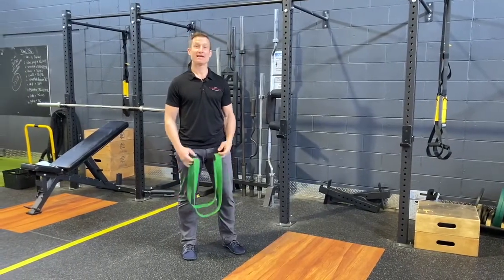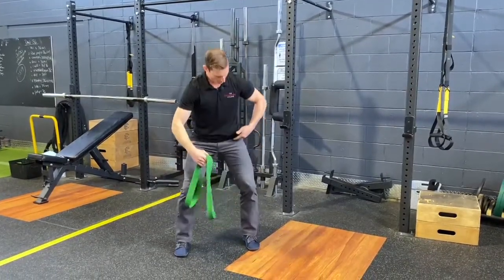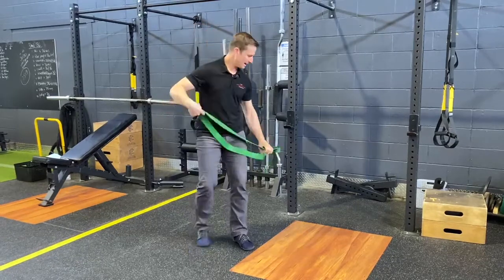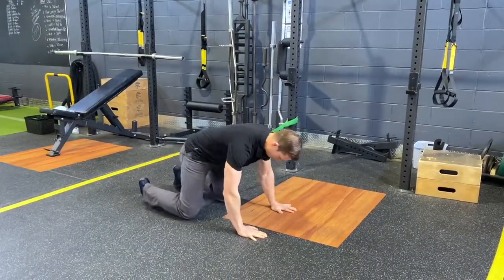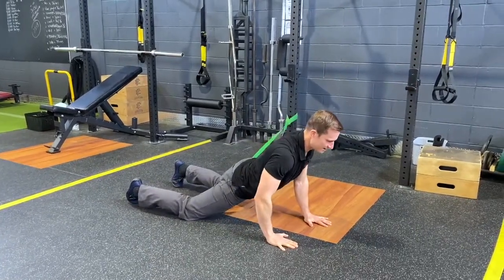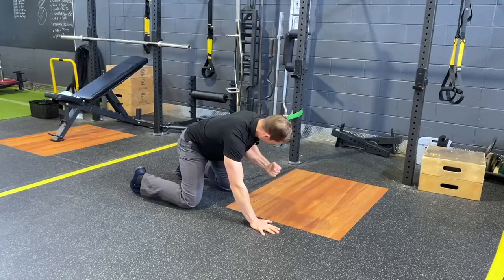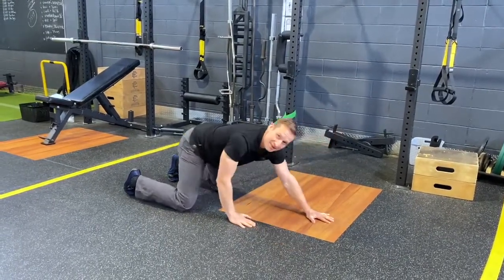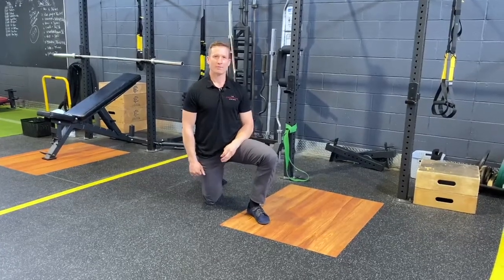Self treatment for hip impingement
This is a great self treatment option for those of you suffering with hip tightness caused by soft tissue impingement or any other injury.  We love it because it's easy, it takes minimal equipment, and it's highly effective.  Give it a try!